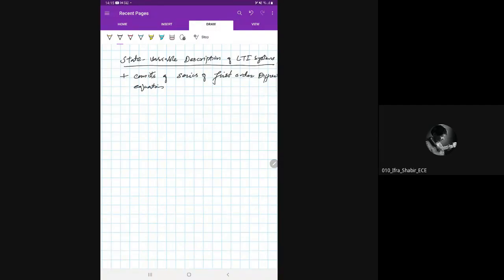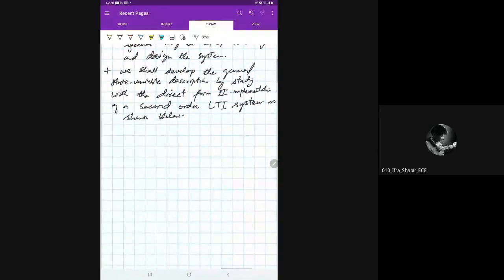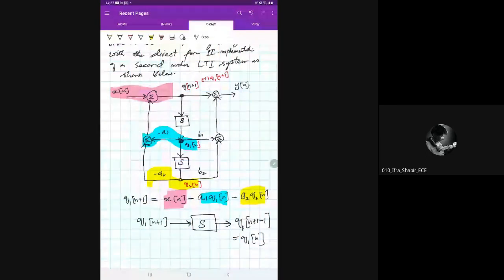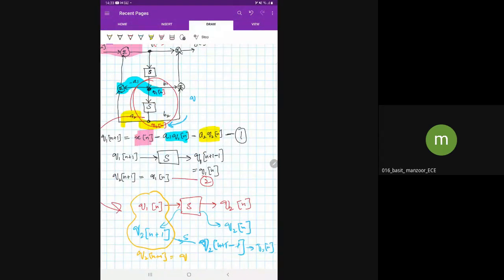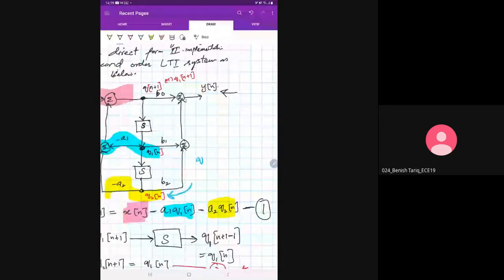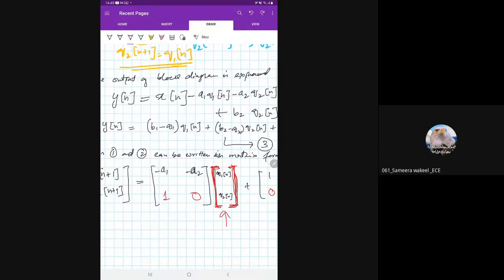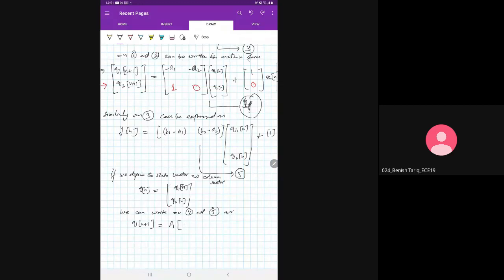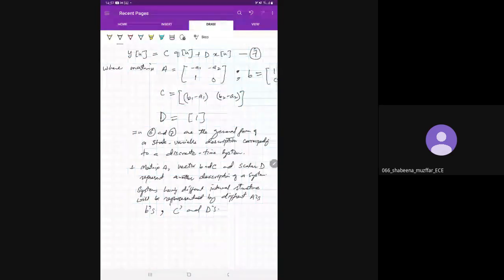State Variable Description of LTI systems L-01